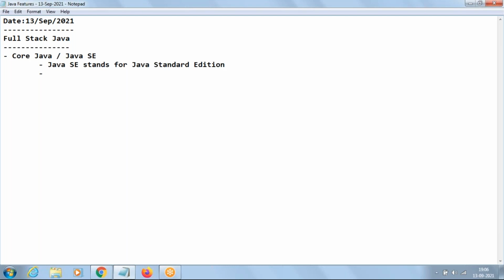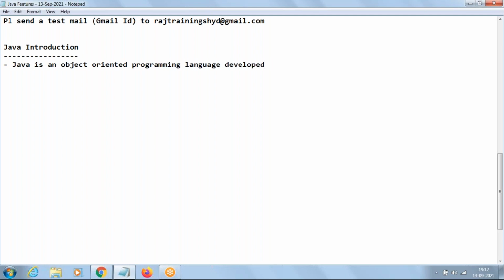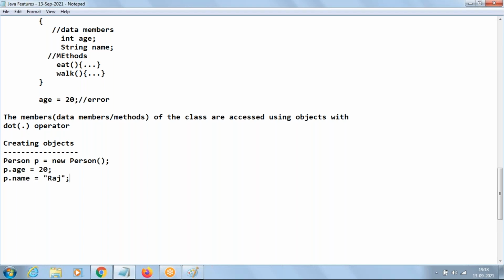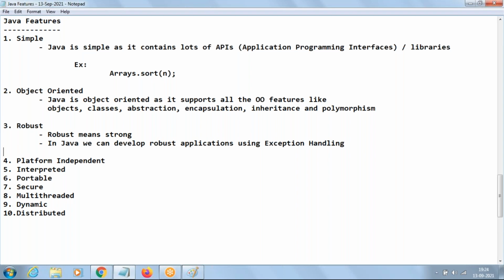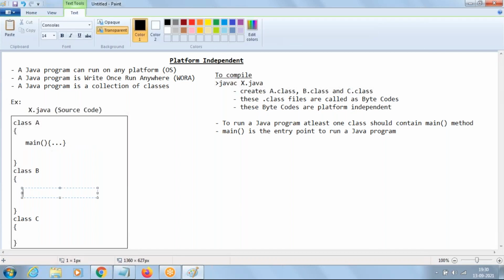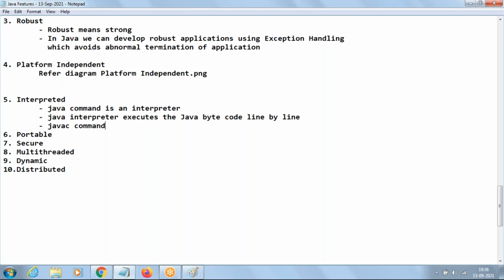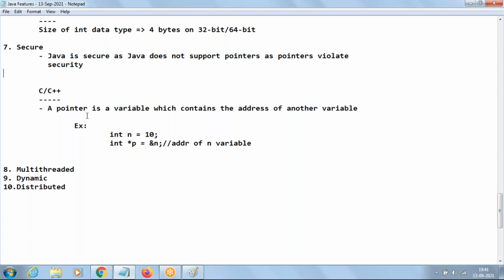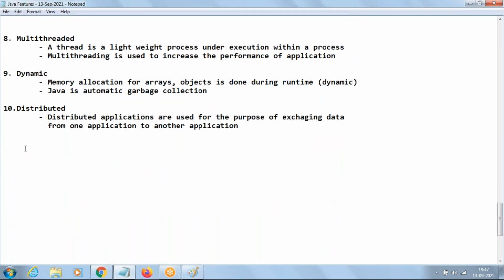Full Stack Java | Day 3 | Java Features | Raj Technologies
- Core Java
- Hibernate Framework
- Spring Framework
- Web Services
- Microservices